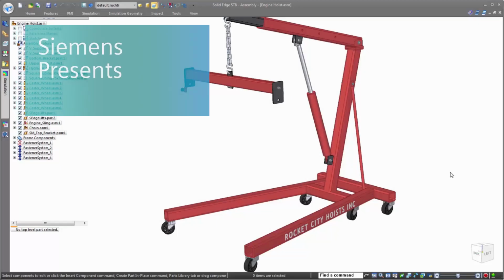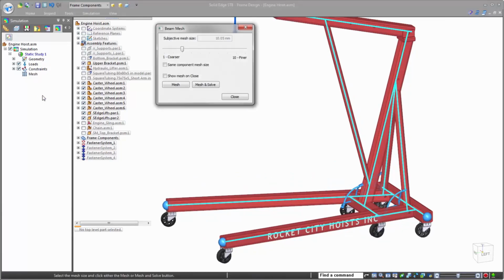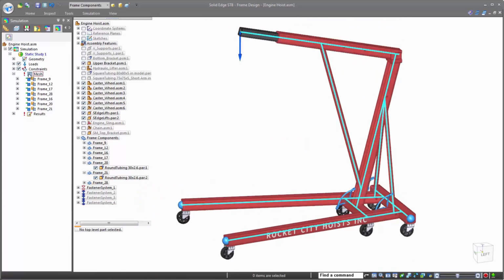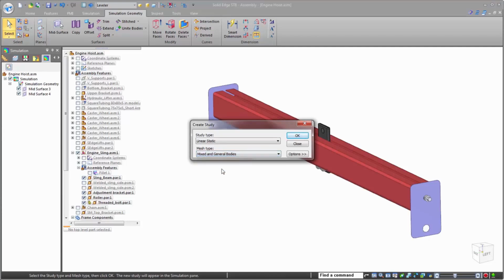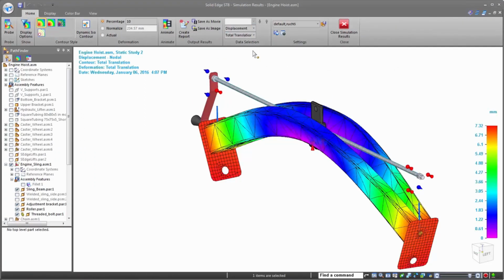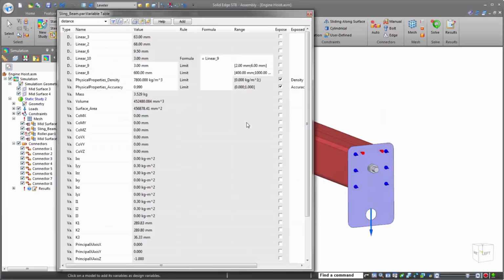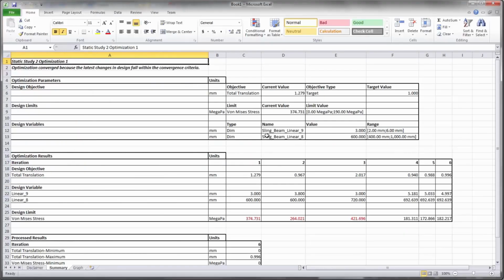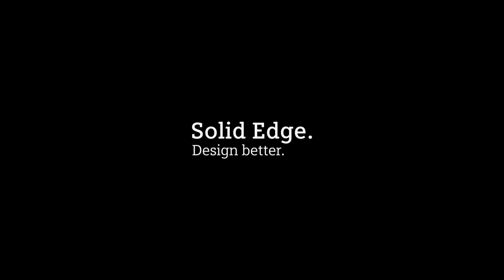Solid Edge - Simulation 結構CAE模擬分析（桁架分析、1D分析）